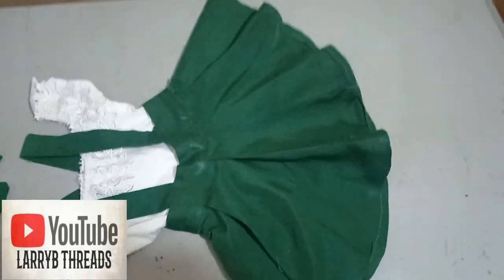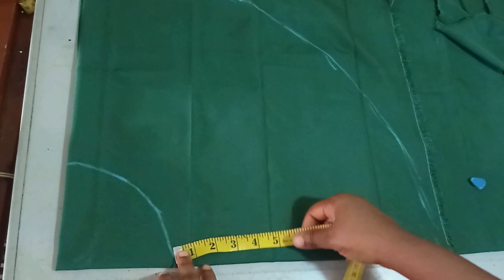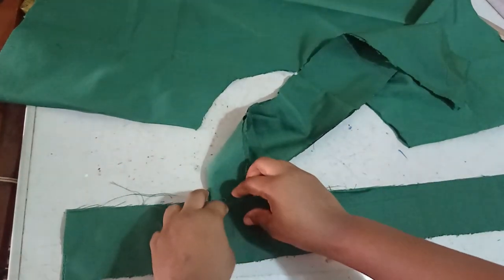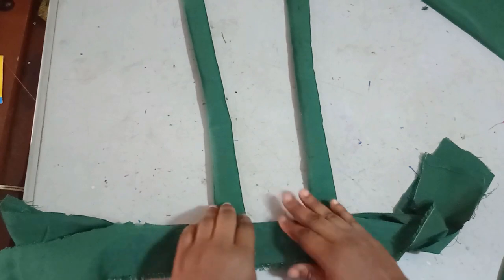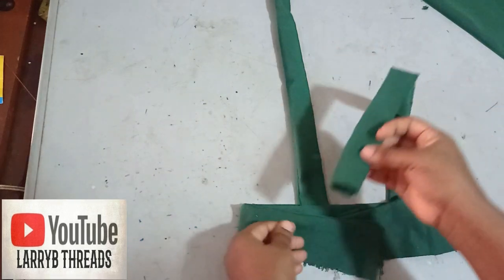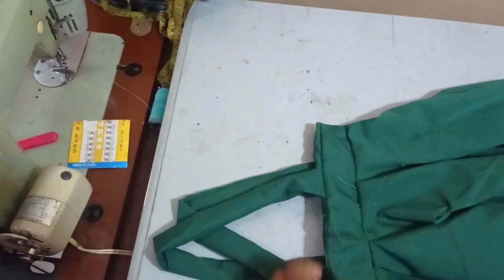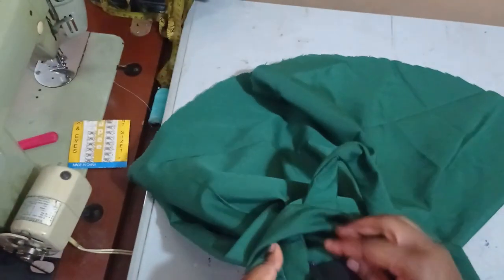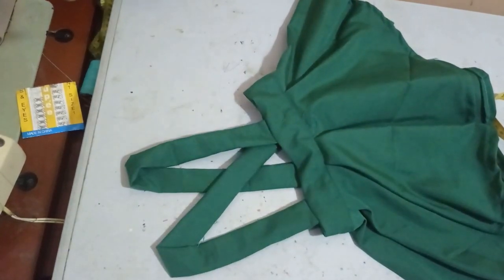PINAFORE DRESS Tutorial | DIY APRON DRESS for BABY GIRL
This is a detailed tutorial on how to make a pinafore dress. This pinafore dress tutorial is focused on a baby girl pinafore dress. It is also known as apron dress or suspender dress. After watching this apron dress tutorial, you will be able draft a pinafore skirt pattern as well as neat cutting and stitching.